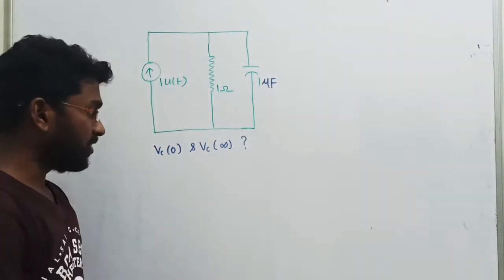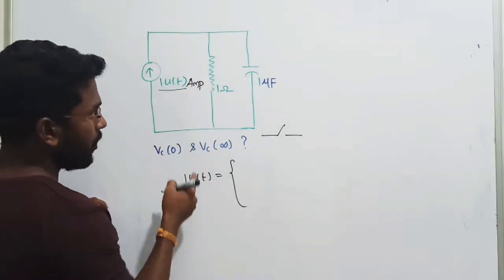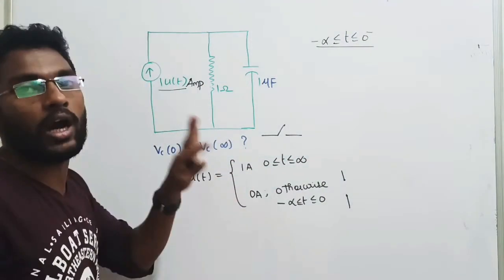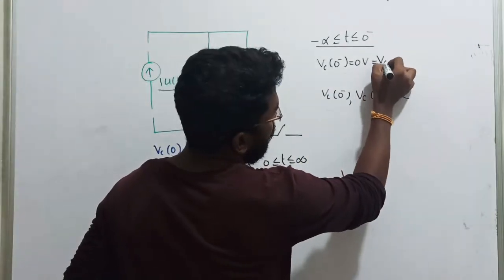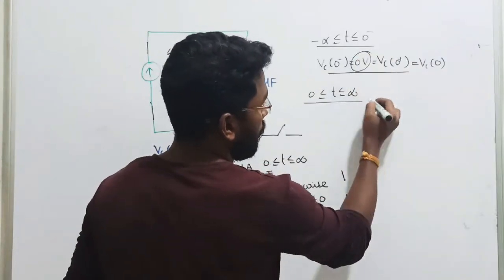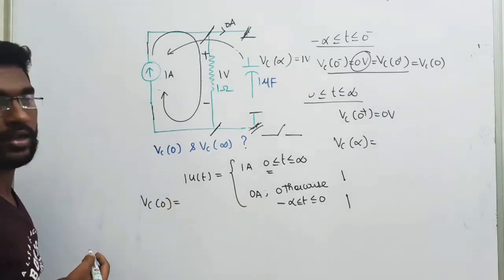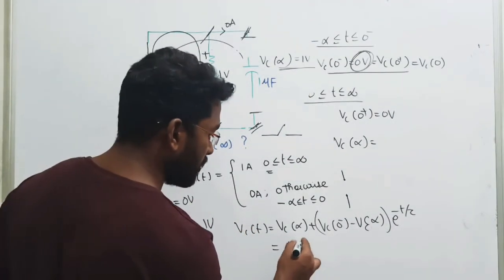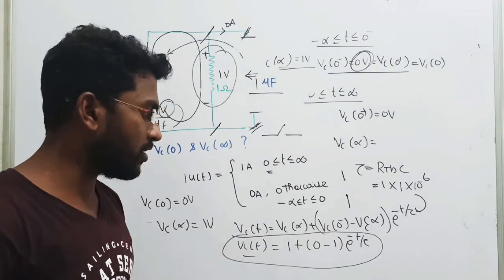Best question in "DC TRANSIENT" -2